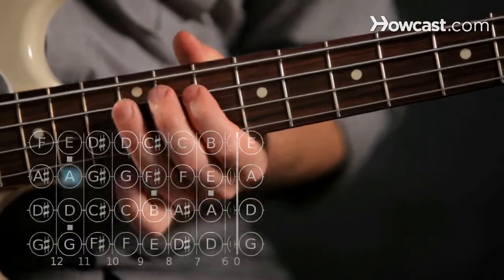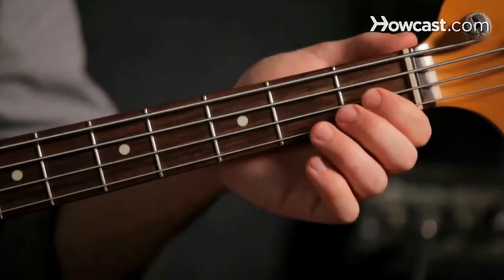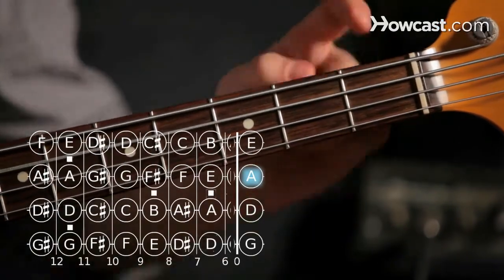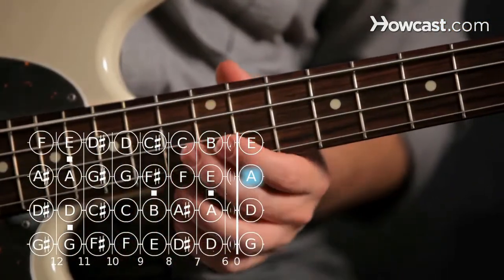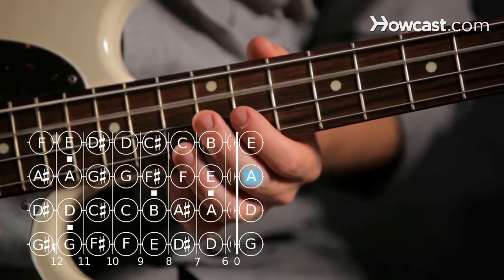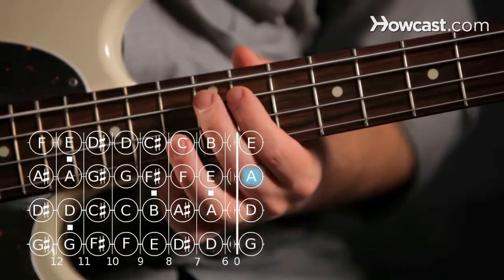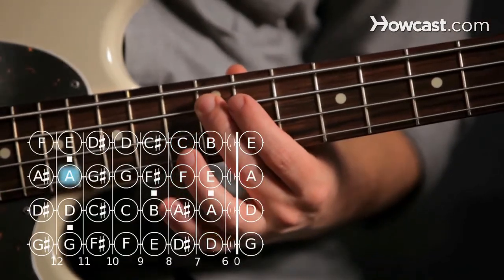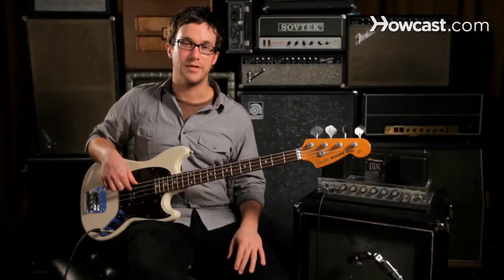How to Play an A Note | Bass Guitar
Because the notes repeat in music - again the letter names go A through G, then it skips back to A - because that happens you get A's in multiple places on the instrument, along with every other note. The first one we see, the lowest A that we see, on the lowest string, is gonna be the 5th fret. If you press down the 5th fret on the lowest string, you get the note A. Now that's the same A as the open string next to it. The next time we see an A is the 2nd fret on the highest string. And this is- This A is an octave up, but its still an A. And that A is gonna be exactly the same as the 7th fret on the D string, and that's also exactly the same as the 12th fret on the A string. So it you notice that, the open string A, along with all the other open strings, will have the same letter name, again, at the 12th fret, the double dot. So when we have A here, we also have A by pressing the 12th fret. And that's the basics of how to play the note A.